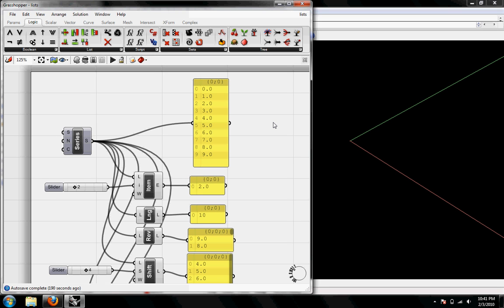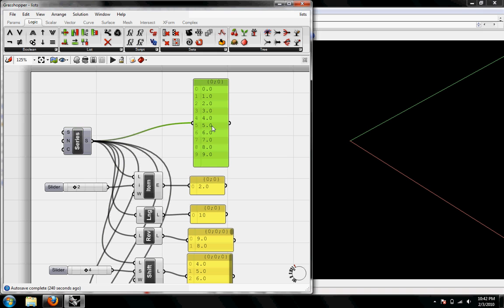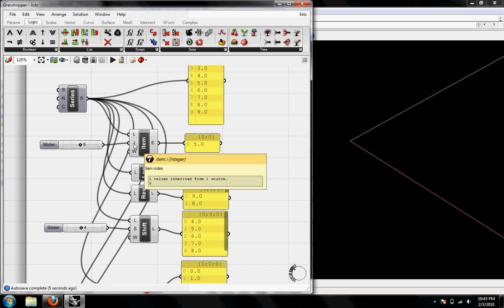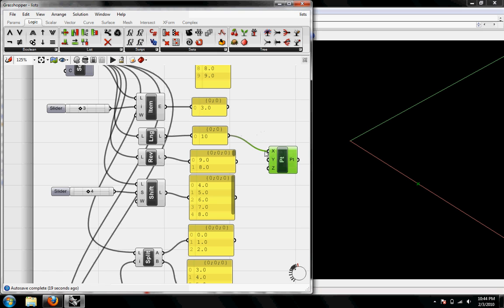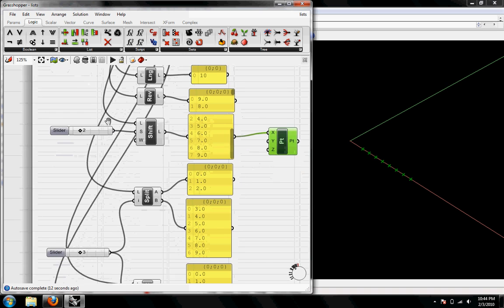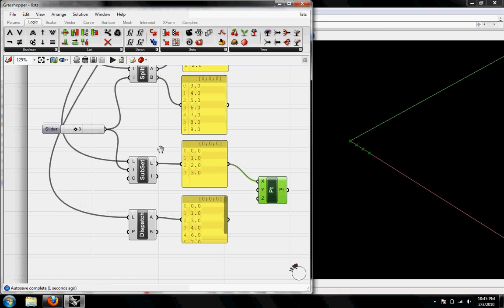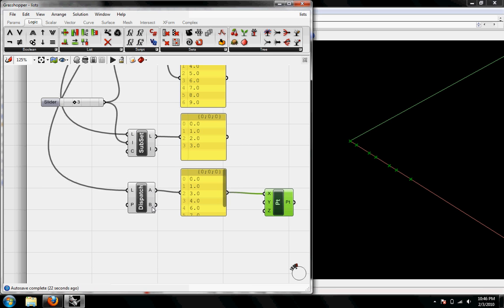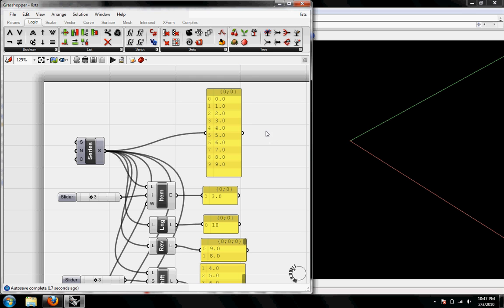lists by digitaltoolbox.info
This is a basic look at lists and data manipulation based on a set up out of Andrew Payne's Grasshopper Primer.